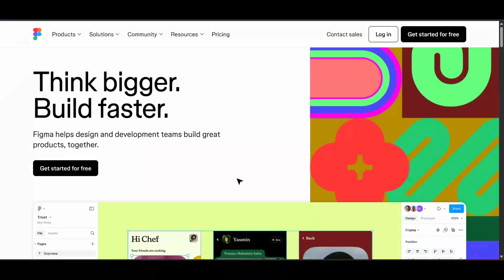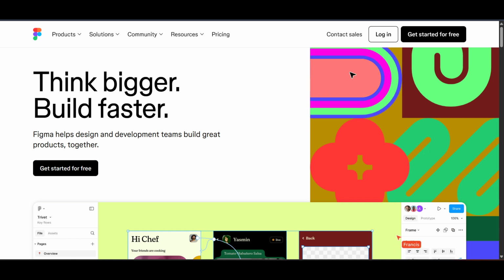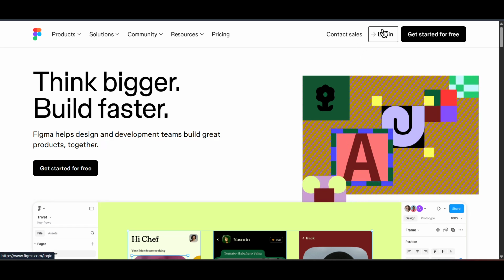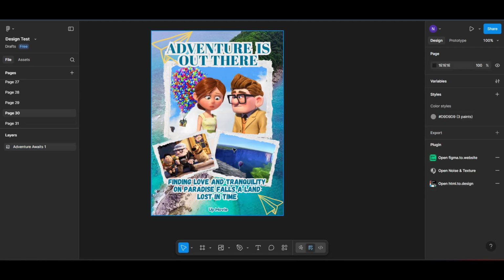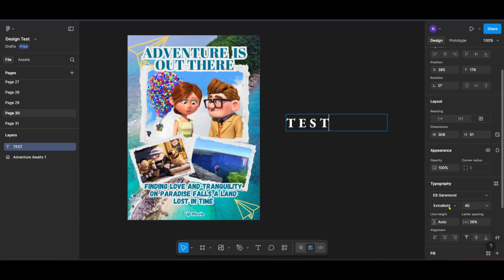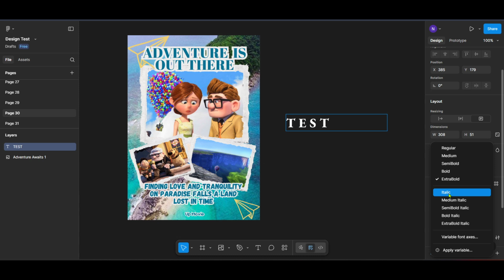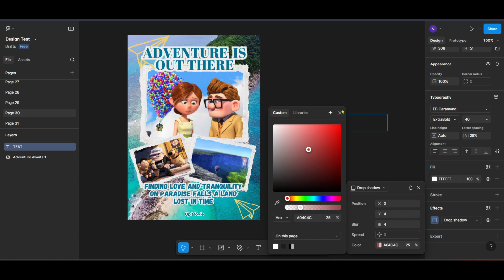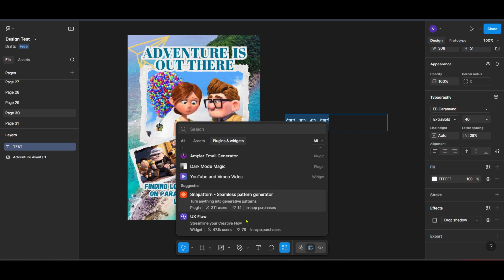How To Use Figma Like Photoshop! (Full 2025 Guide)